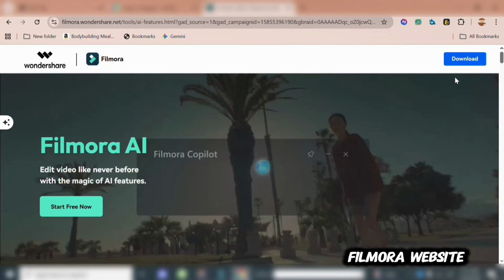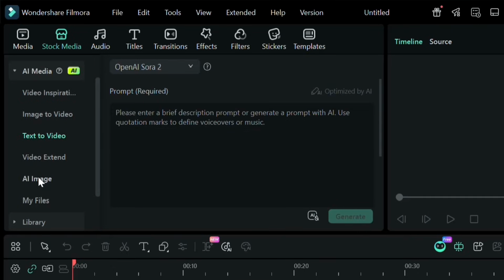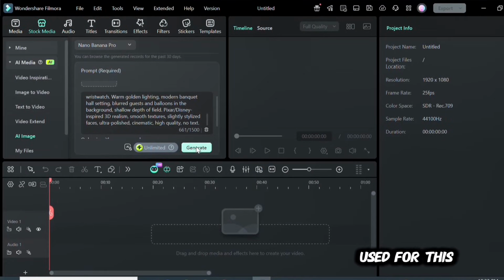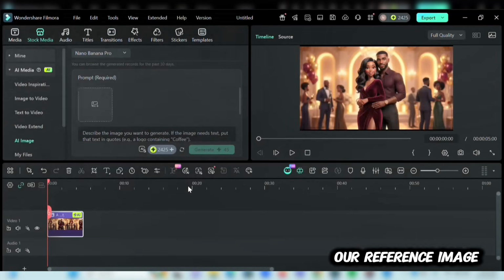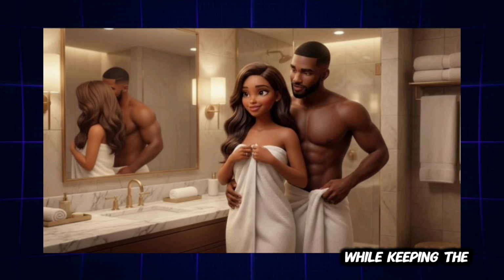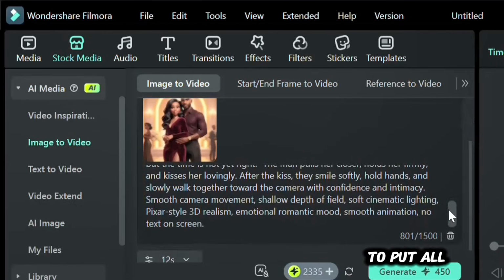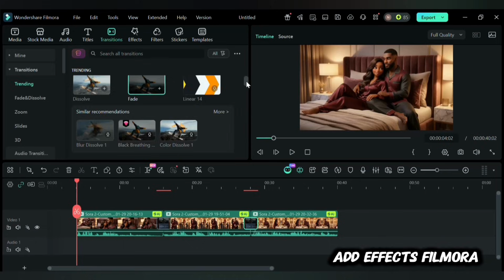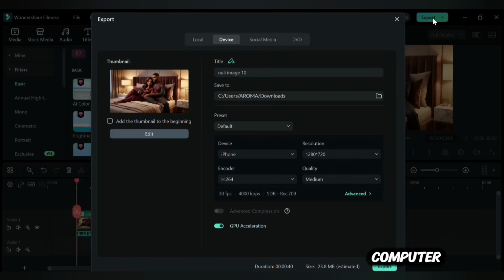I Turned AI Images Into Talking Characters—Here's How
Create viral faceless AI videos that are exploding on YouTube, TikTok, and Instagram using one powerful AI video generator. aivideogenerator aiimagetovideo Filmora. In this step-by-step tutorial, I’ll show you how to use Filmora AI V15 to create talking AI characters, maintain character consistency, and turn simple AI images into cinematic videos—no camera, no face, and no technical skills required. Perfect for beginners, content creators, and marketers who want to scale fast with AI. Learn image to video, text to video, talking characters, and pro editing features all inside one video generator. Start creating viral AI videos today! 🚀

Download Wondershare Filmora for PC/Android/iOS for Content Creation!

⏱️ Video Timestamps
00:00 Introduction – Why  Filmora AI Videos generator is a Game-Changer in creating Faceless video
01:21 What You’ll Learn in This Tutorial (Step-by-Step)
01:36 Downloading & Setting Up Filmora AI
01:51 Exploring Filmora AI Features & Interface
02:40 Creating AI Images from Text Prompts
03:05 How to Maintain Character Consistency (Key Feature)
03:55 Turning AI Images into Talking Videos
04:53 Editing & Polishing Videos Inside Filmora AI
05:22 Exporting the Final AI Video & Preview
05:58 Call to Action & Tool Link

for FREE AI tools & resources